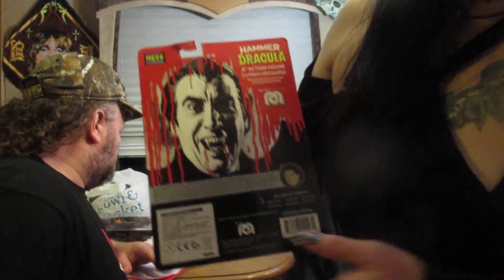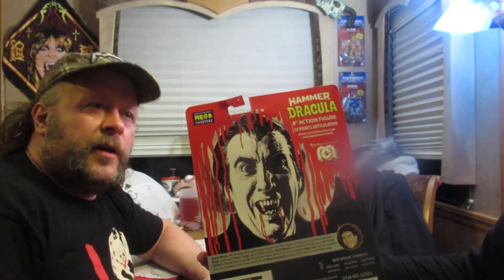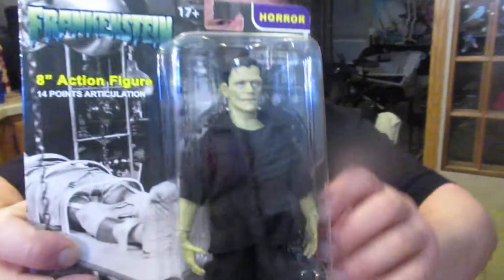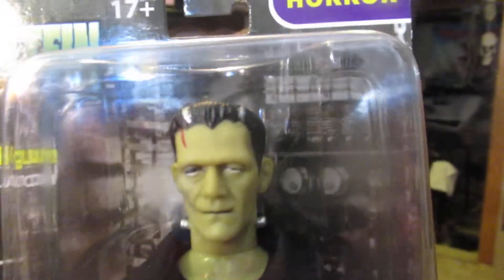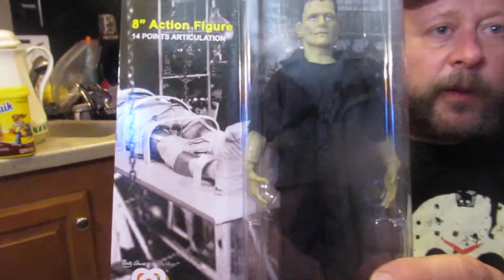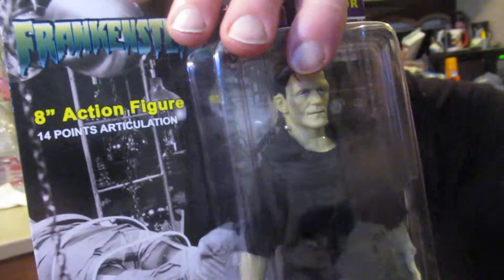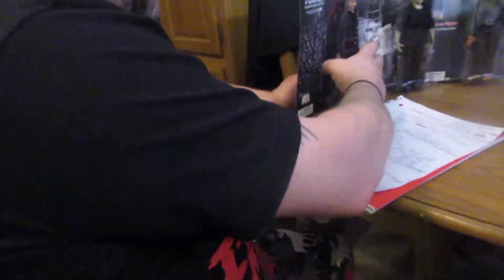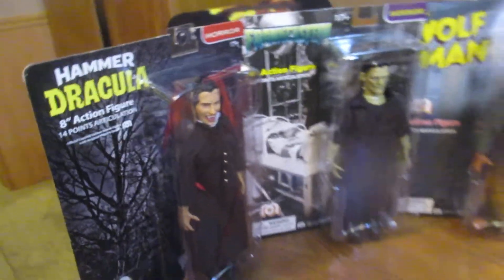Mego Horror Figures-Dracula,Frankenstein,The Wolfman & The Mummy!!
Mego Horror Figures